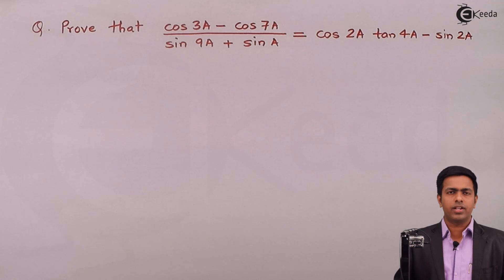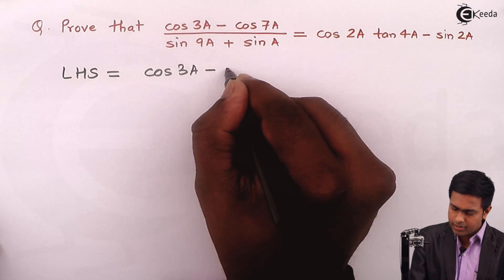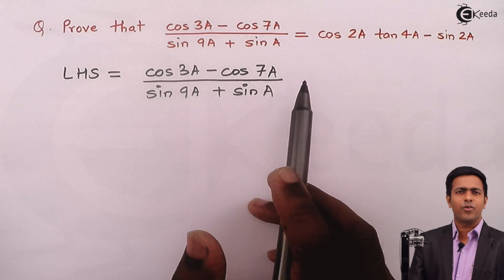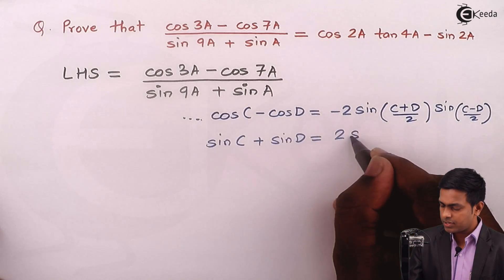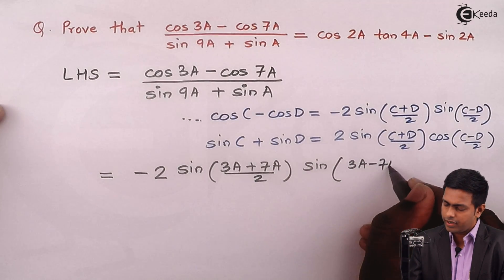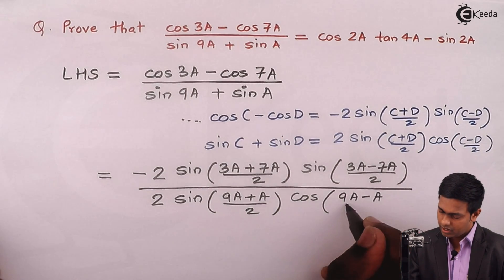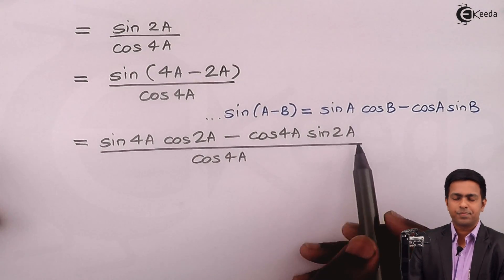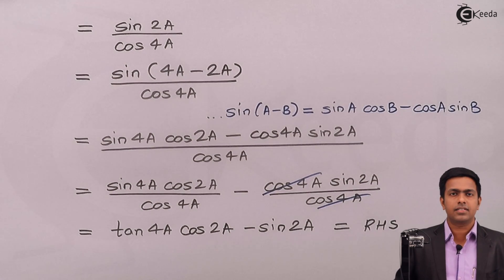Factorization and Defactorization Formulae - Problem 4 - Diploma Engineering Mathematics 1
Video Name - Factorization and Defactorization Formulae Problem 4

Chapter - Factorization and Defactorization Formulae

Happy Learning